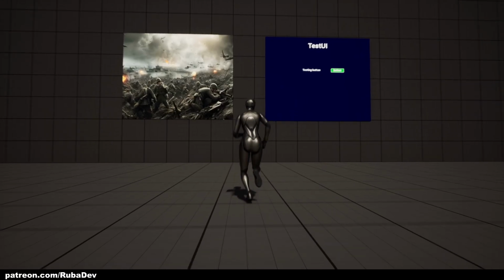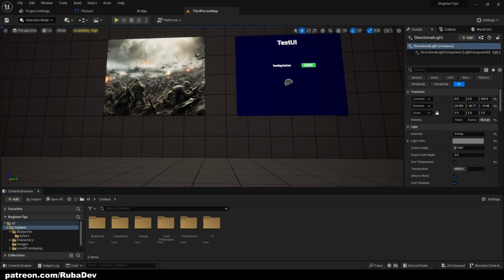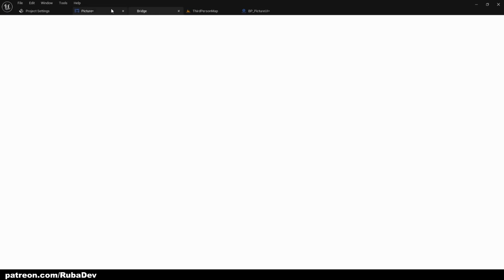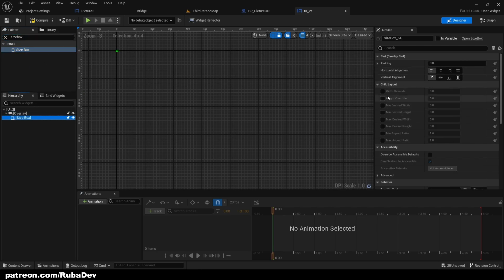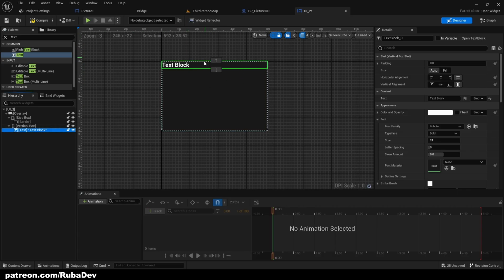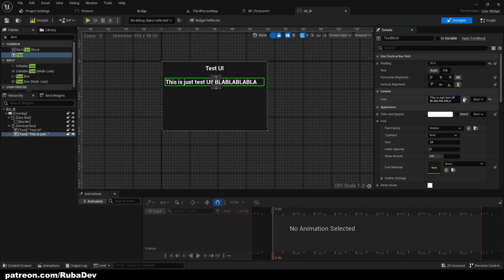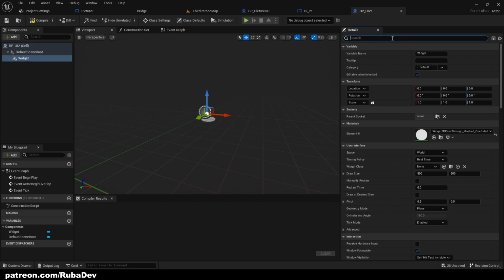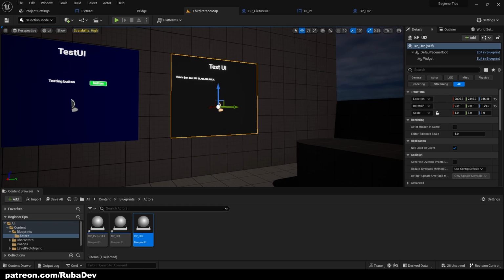How To Display Widget in the Level - Unreal Engine 5 Tutorial